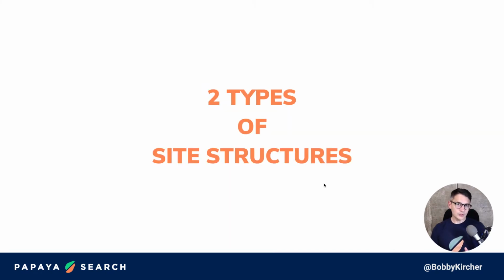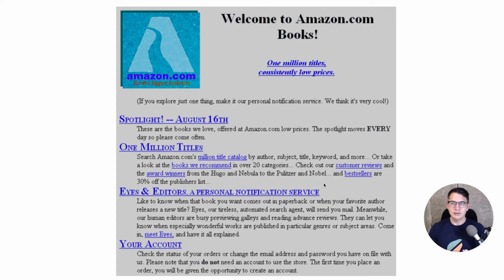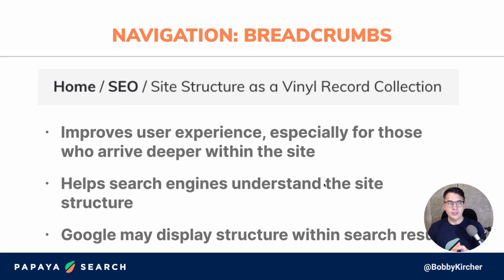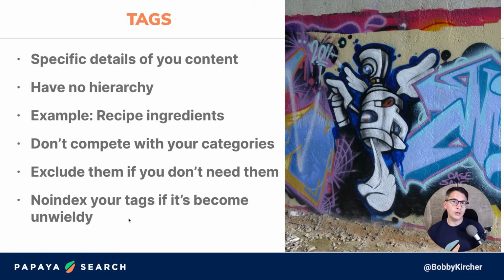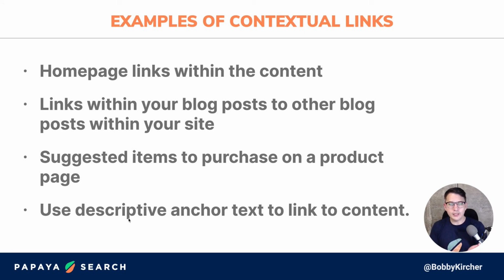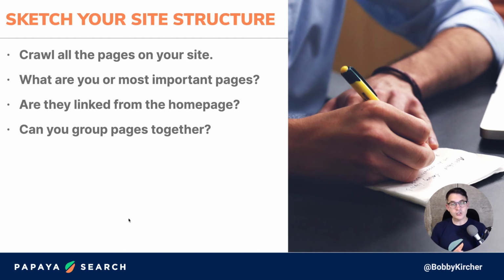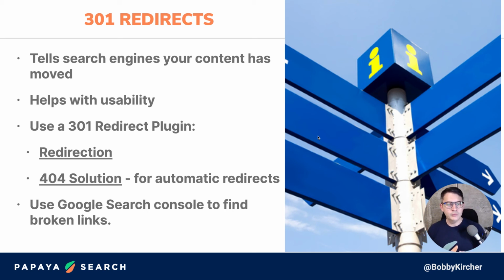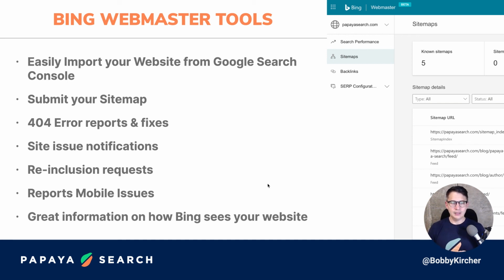Optimal Site Structure for SEO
Did you know that website structure is good for your visitors and for SEO? We’ll discuss why having a good site structure helps visitors find your content and help search engines better understand what your website is about.

A talk for the Content Control Summit on May 2, 2020.